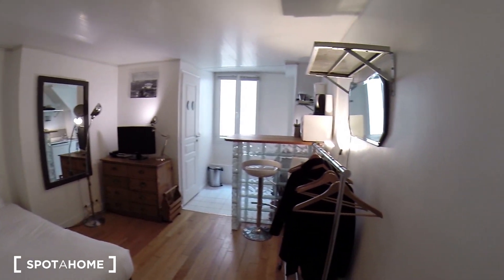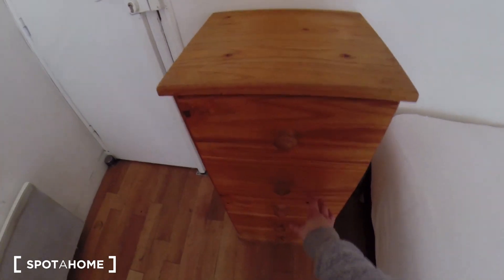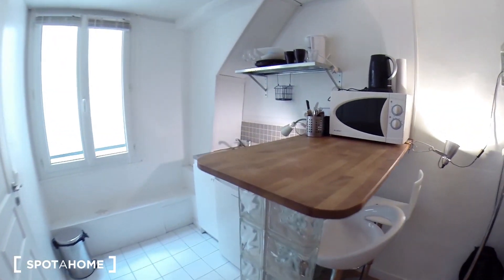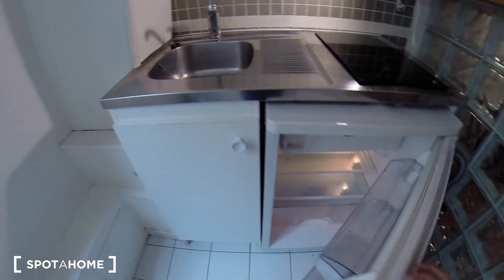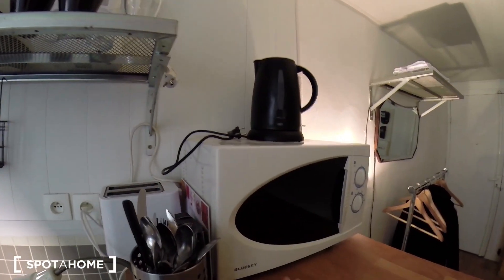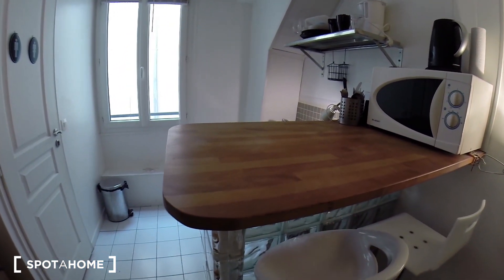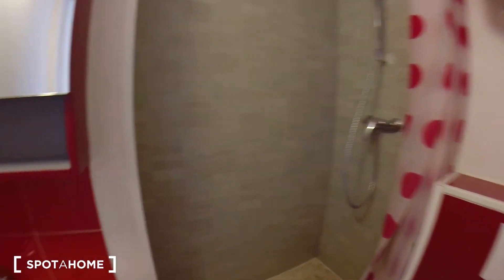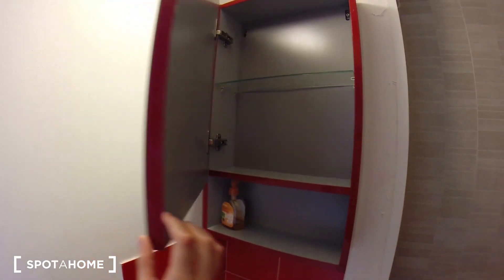Cozy studio for rent in Paris 3 - Spotahome (ref 148623)